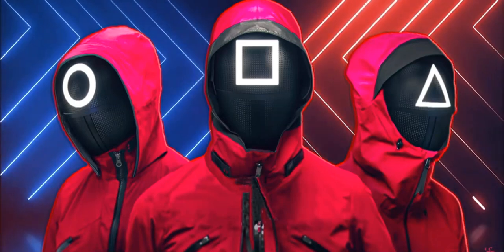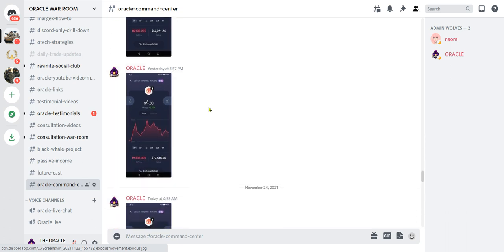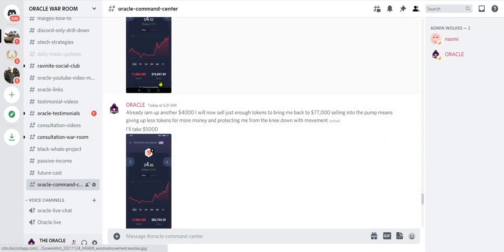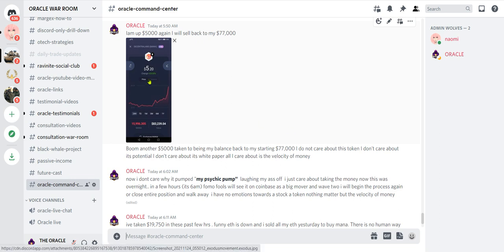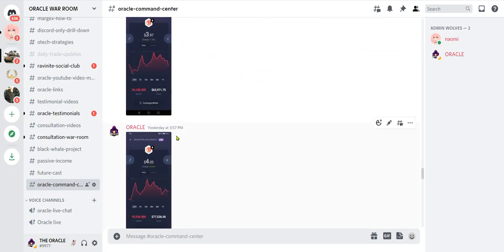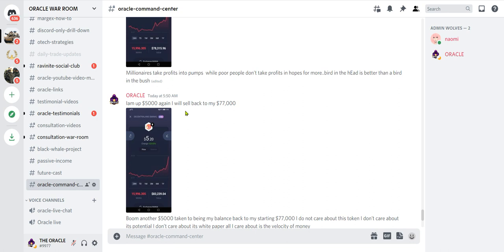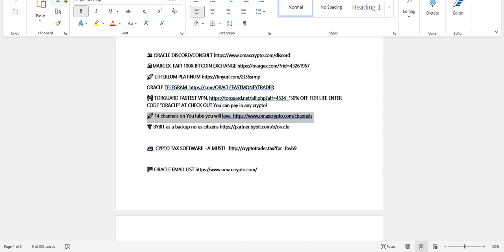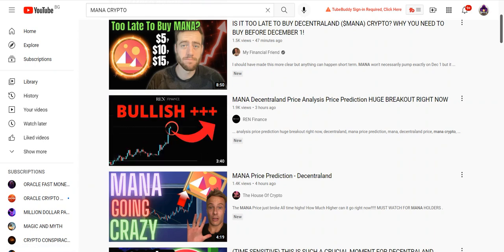METAVERSE HOW A MILLIONAIRE TAKES PROFITS FROM STUPIDITY PT 2